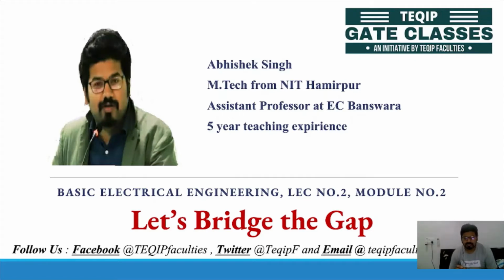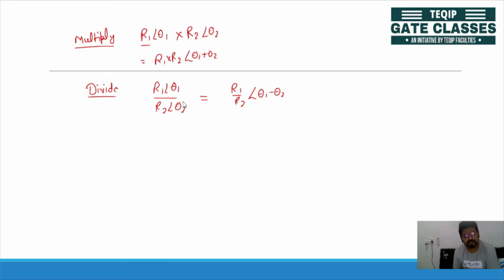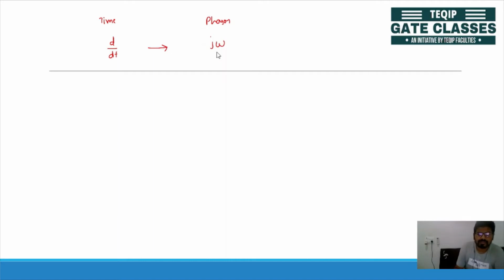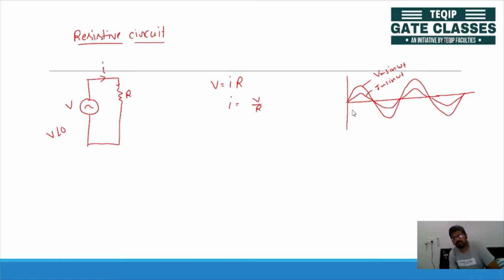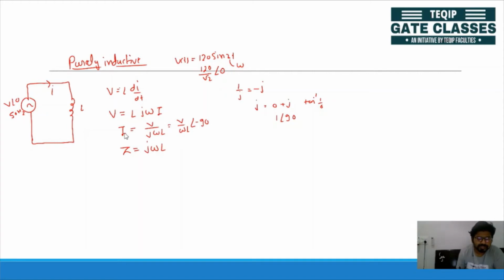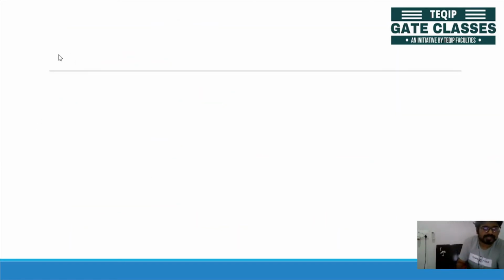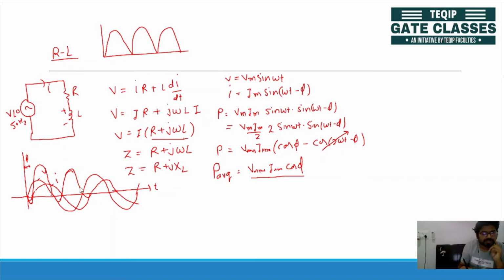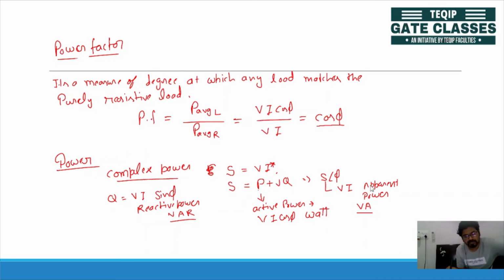Lec - 06 | EE | Basic Electrical Engineering by Abhishek Sir | Let's Bridge The Gap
Topic : Phasors, R & R-L Circuits